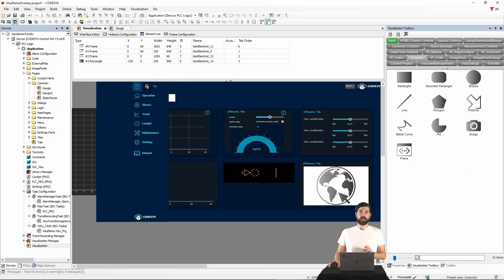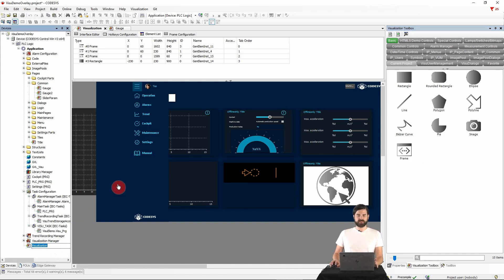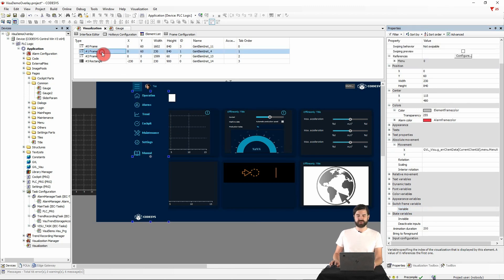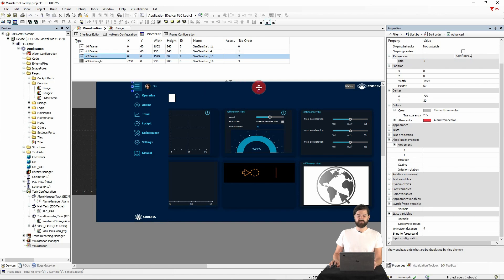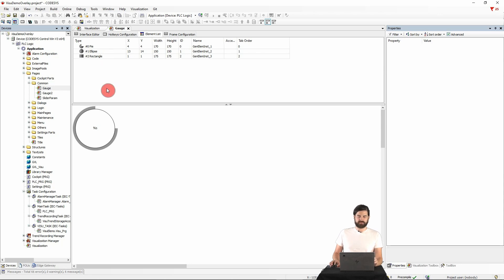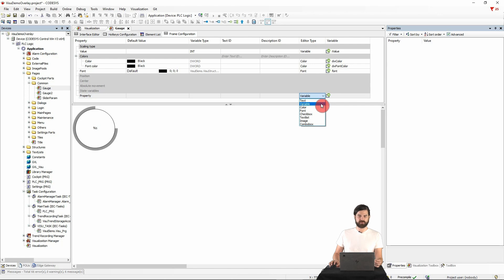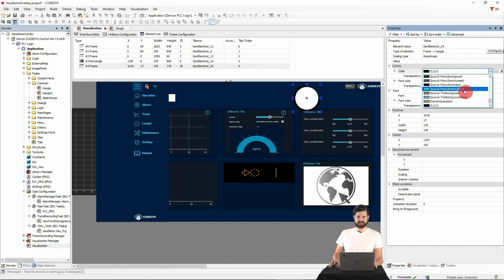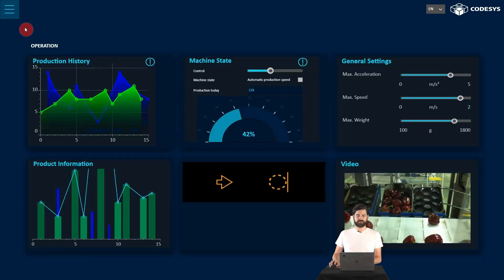CODESYS Visualization Series | Part 3/9: Frames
This video introduces the frame element. You can use this element to structure the project and create your own widgets.

We recommend using CODESYS V3.5 SP19 Patch 4 or higher and the CODESYS Visualization add-on in version 4.4.0.0 or higher.